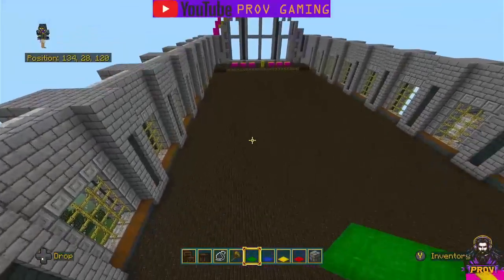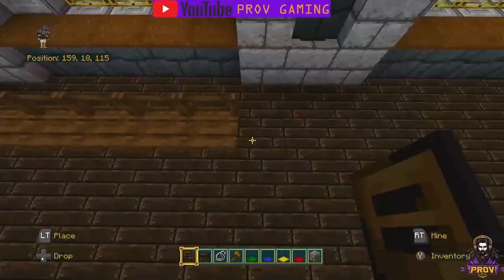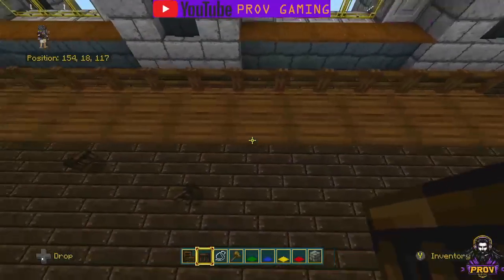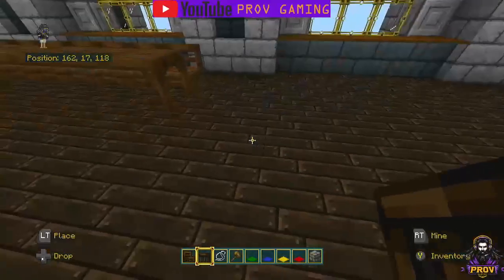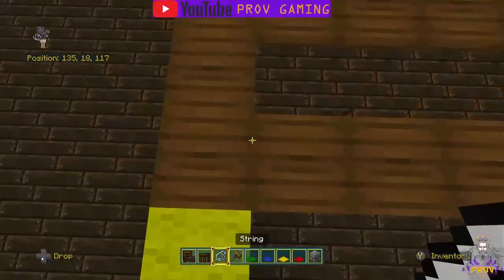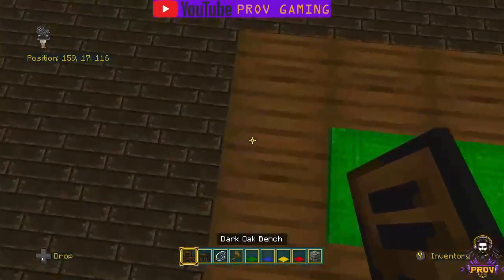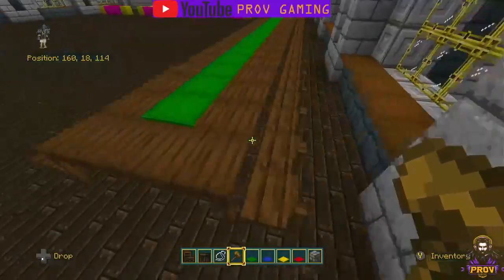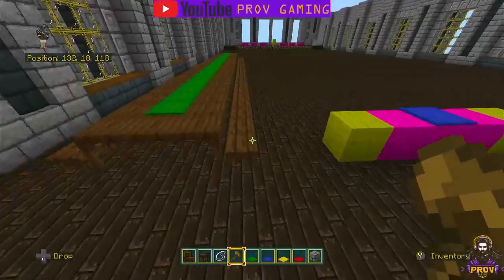Prov Builds Hogwarts E09: Great Hall Interior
Lets finally put in those tables, Interior is designed today hope you like it.